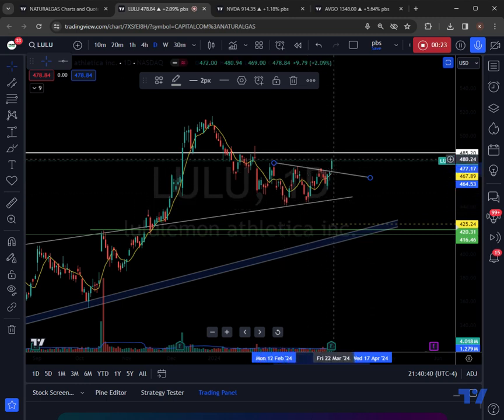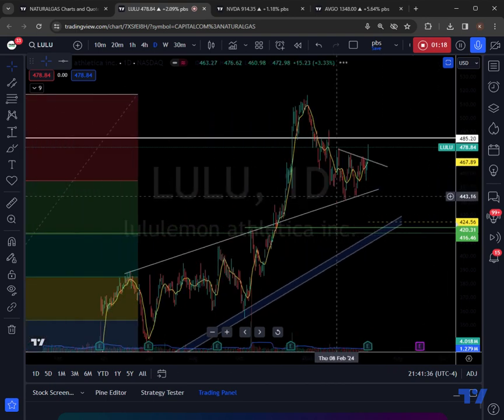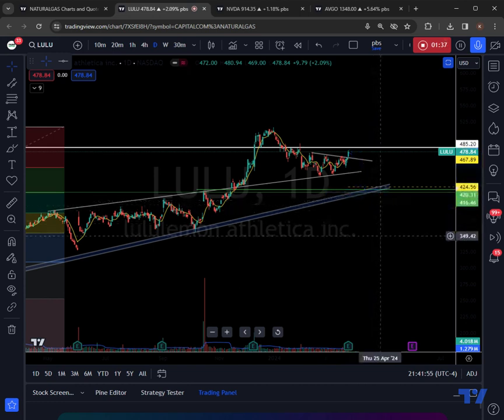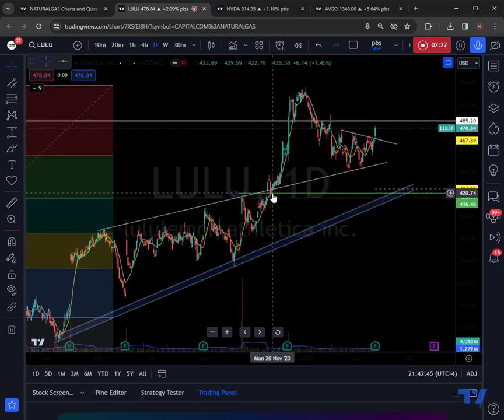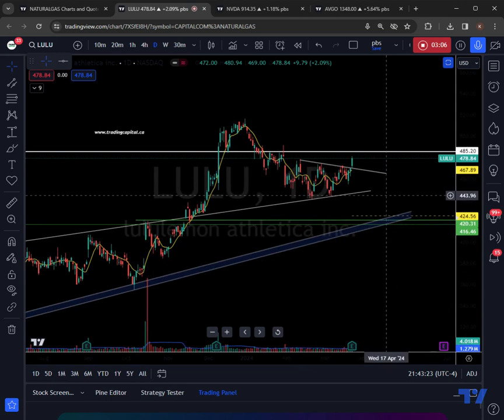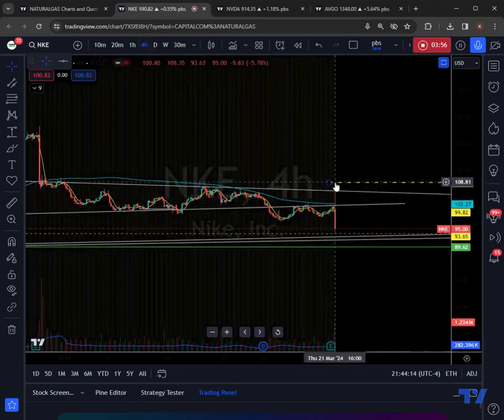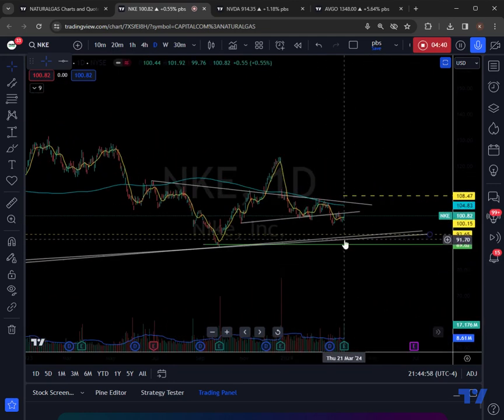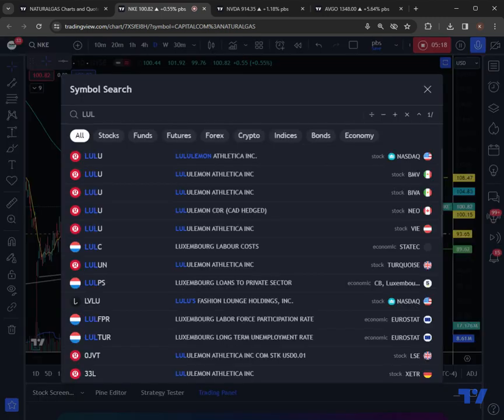Lululemon & Nike : Trade Opportunity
Lululemon is gapping down on earnings despite a double beat.

Nike is gapping down on earnings.

A trend is showing weakness in these consumer discretionary based stocks.

There will be many sympathy plays in the retail space.

Watch XRT tomorrow.